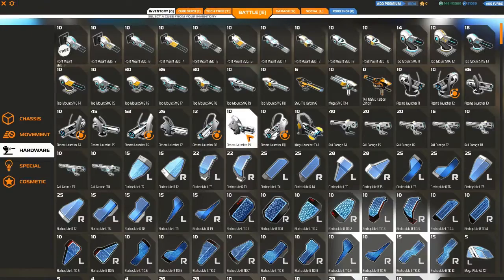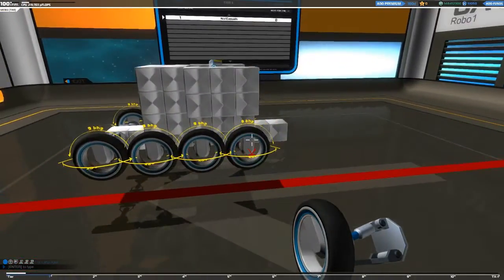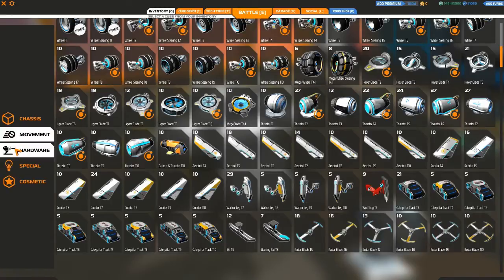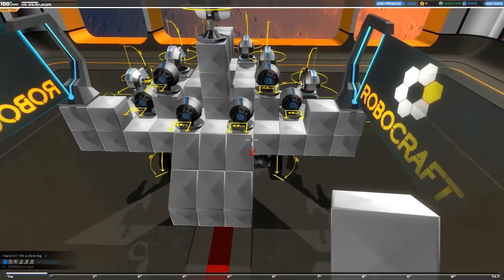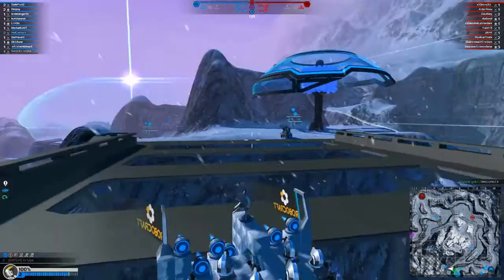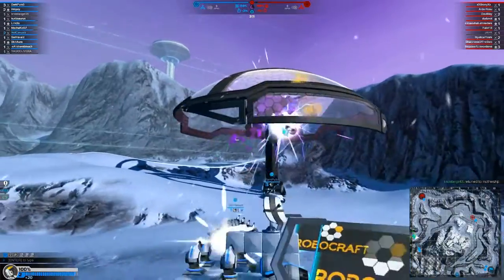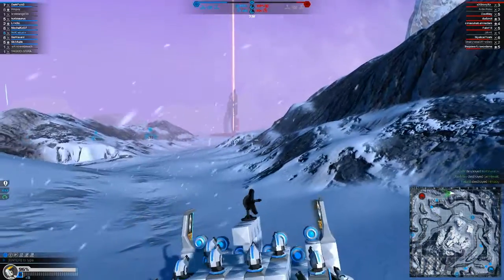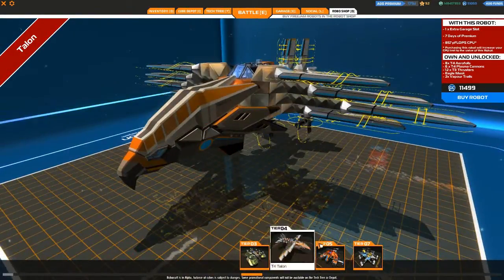Robocraft Gameplay - Lets build! Tier 1 Arena!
Hey guys!
This is Robocraft!  Find it on Steam and install it, its a GREAT F2P game!